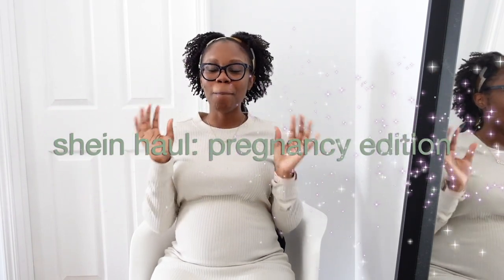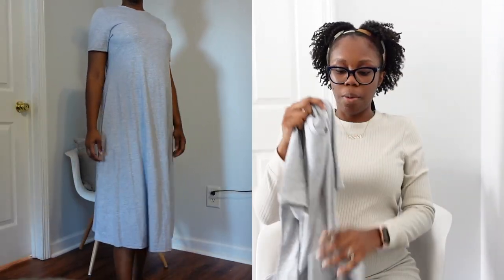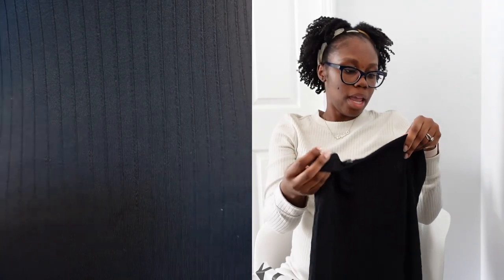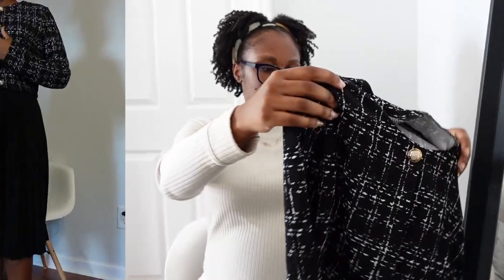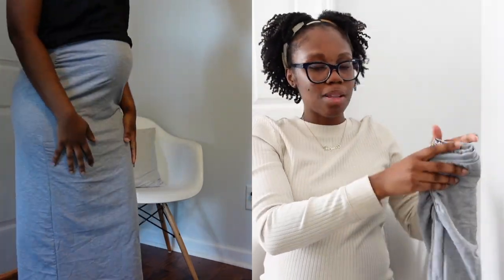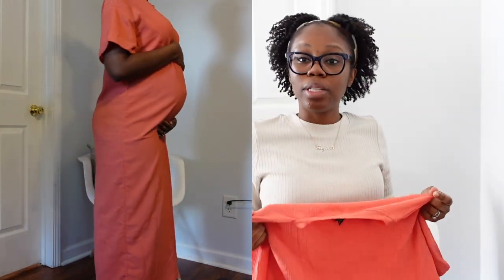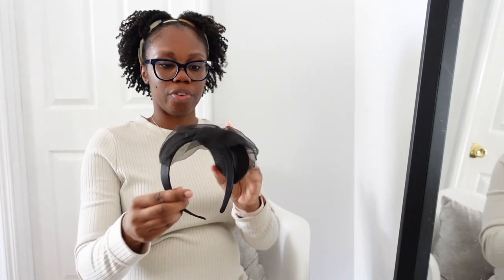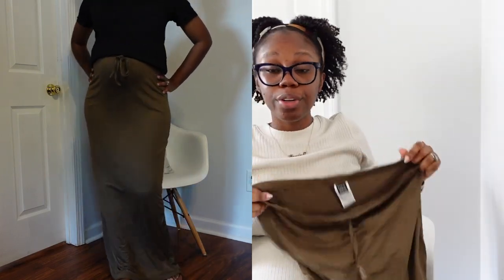shein haul: pregnancy edition!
/ these are the last days, it's time to repent and seek the face of the Lord 🙏🏾